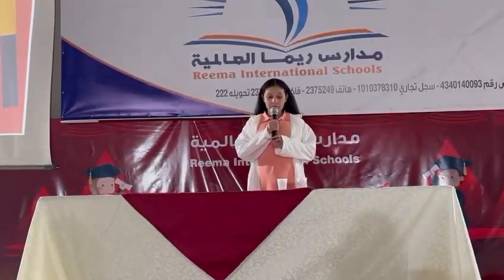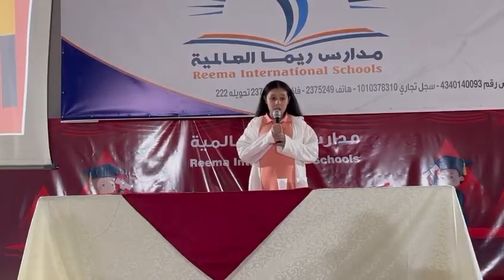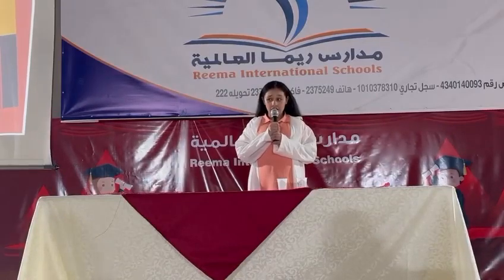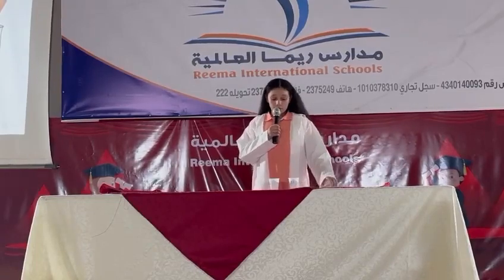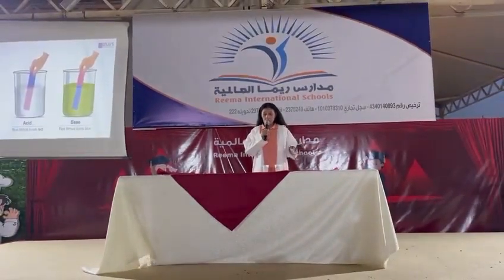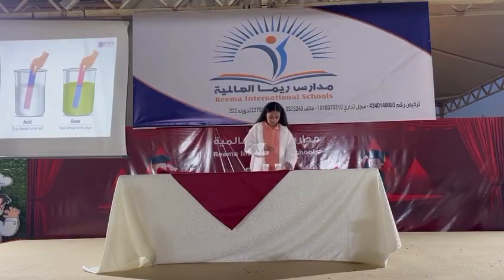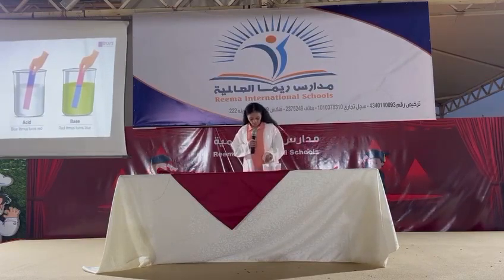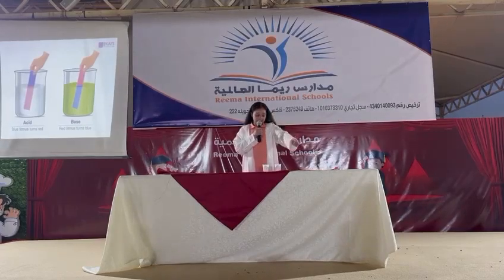Reema_International_School (Acid and base)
Some of our experiments
(Acid and base)
Lilly karim 5D
Teacher Manal Gabr